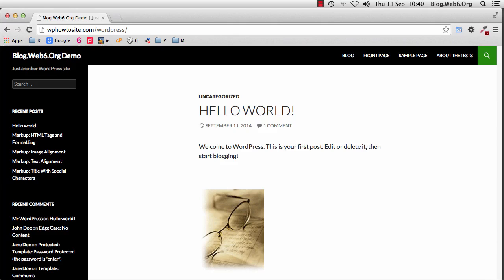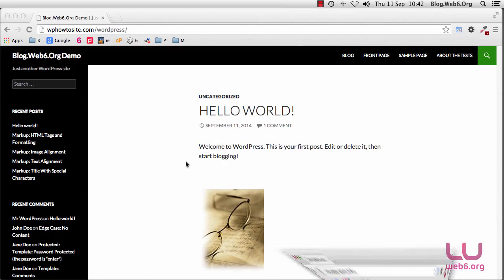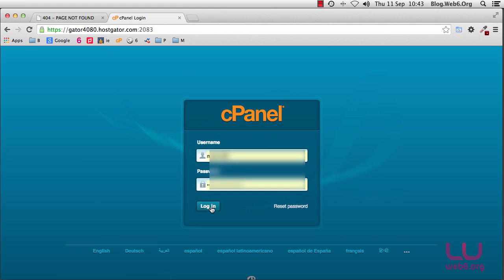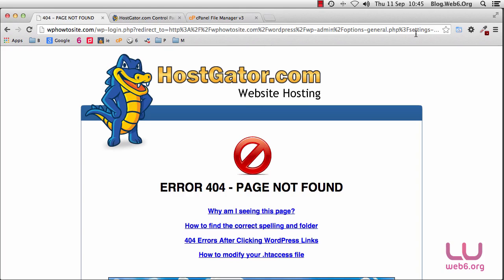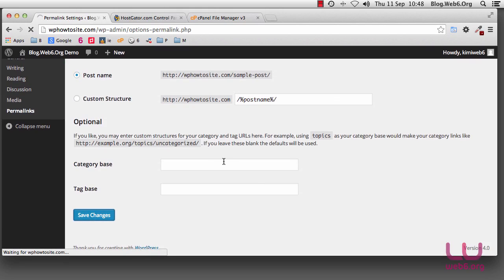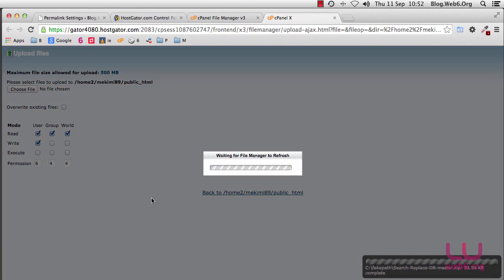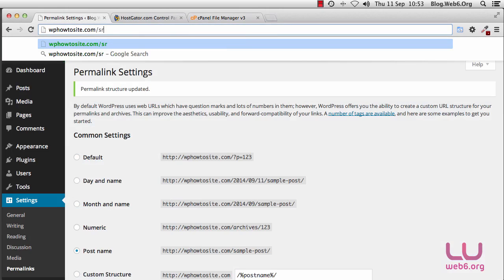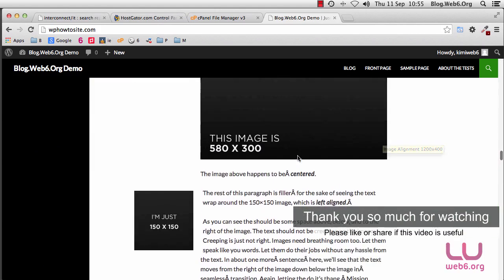How To Remove /WordPress From URL of Your WP Site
Don't follow this, if you installed WP with a Quick Install Script. In this video, we are going to learn how to remove /WordPress from URL of your WordPress website. PLEASE do backup first before you do this

or anything to the root, yoursite.com, this will work vice and versa.

Note for Elementors users, a tip from Rasko in the comment: "Hello, if you use elementor plugin, you have to replace url also in the tools section of elementor. The better search replace plugin doesn't replace elementor URLs."

== Content ===

1:14 WordPress codex on how to move WordPress directory in our existing server

1:15 Login to dashboard,
2:00 Changing WordPress and Site Address URL
3:00 Login to cPanel
3:27 Move WordPress files
4:46 Login to our dashboard. and checking the site
6:05 Saving permalinks
6:54 Download and upload the database search & replace script
9:27 Search and Replace the older URL with the new URL
11:31 Deleting the Search and Replace Database script from your server (important!)